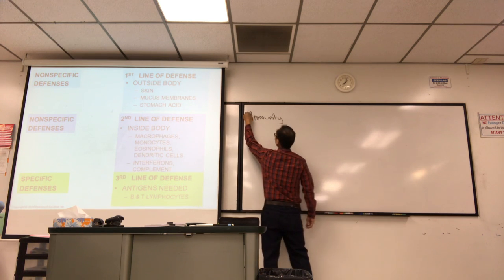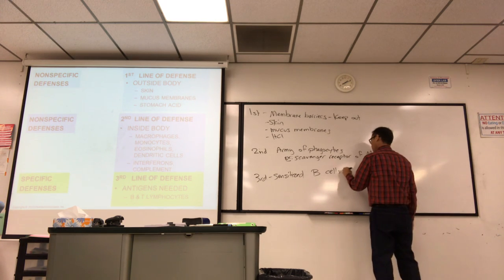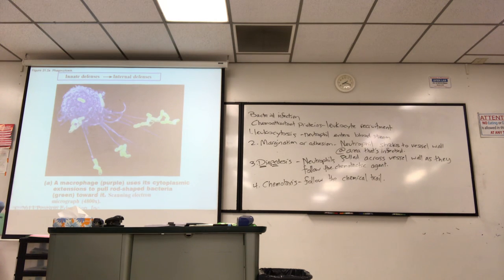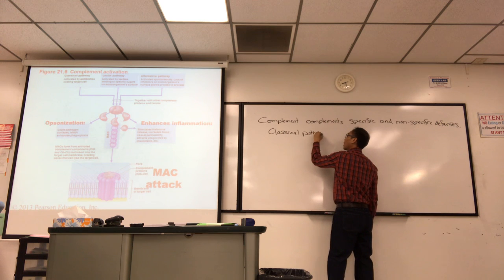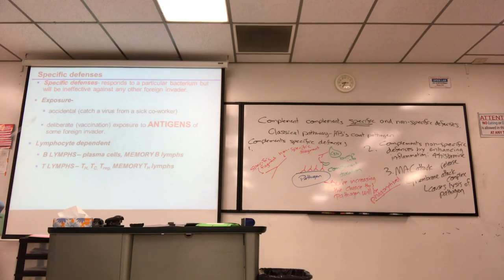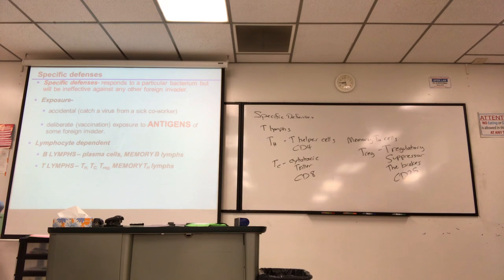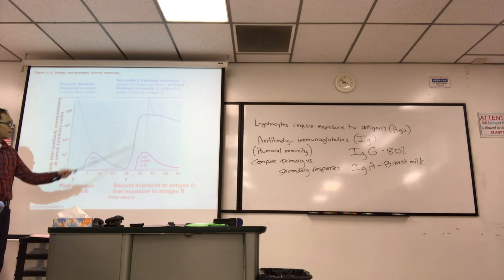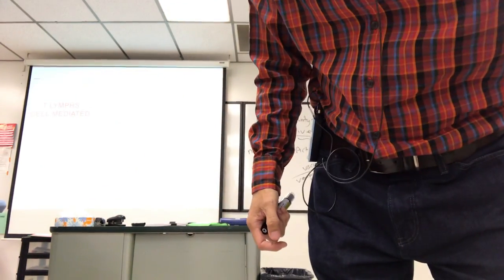FA18 BIOL431 Lecture 20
Immunity